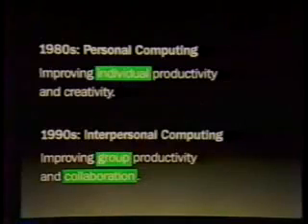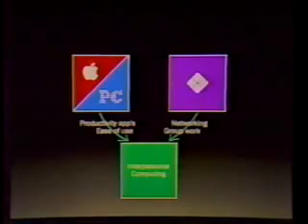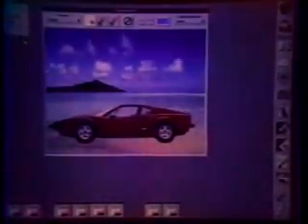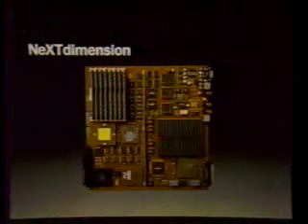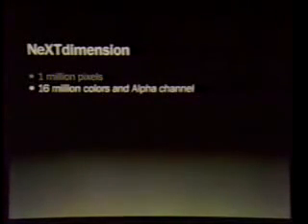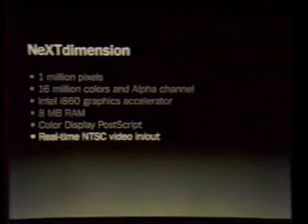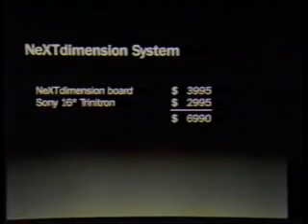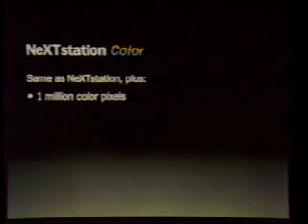Steve Jobs San Francisco 9 18 1990 part2